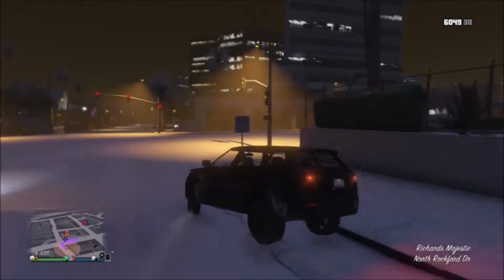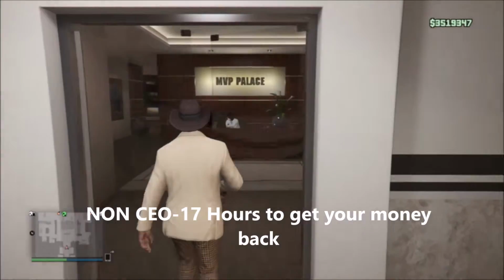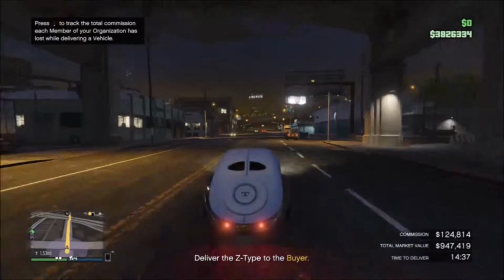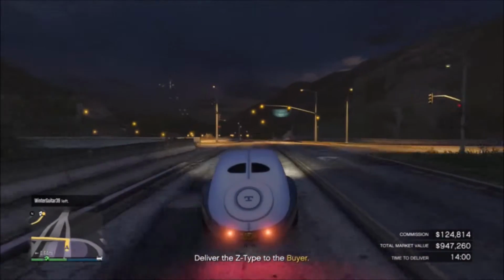IS IMPORT/EXPORT WORTH IT? GTA 5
Is the latest dlc to come to GTA 5 actually worth buying? In this video we find out. Its my first GTA 5 video so I hope you do enjoy!